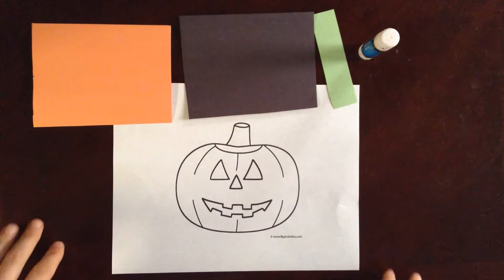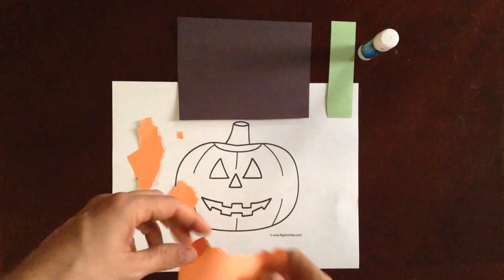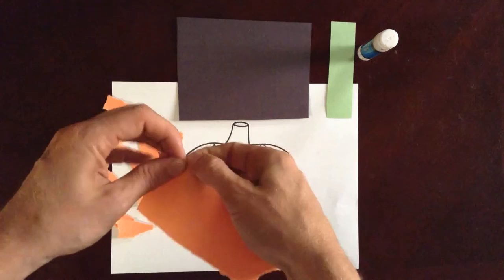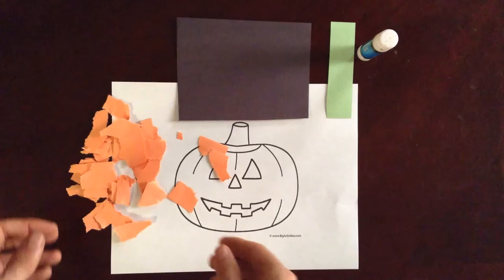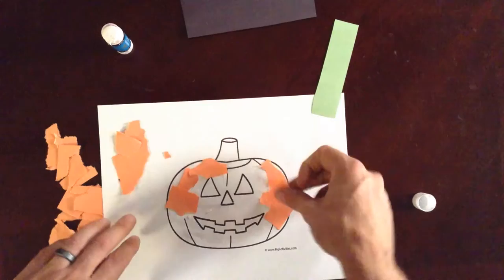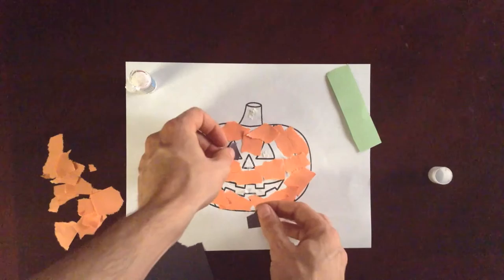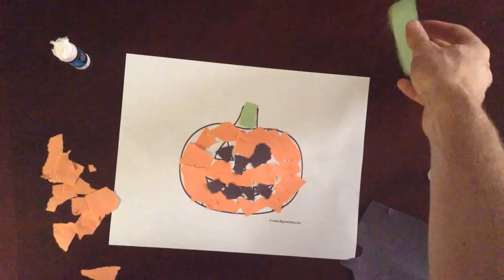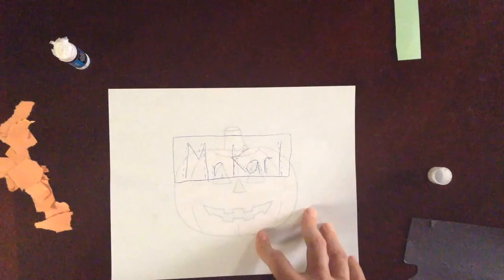halloween tear art video occupational therapy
Tear art halloween craft occupational therapy